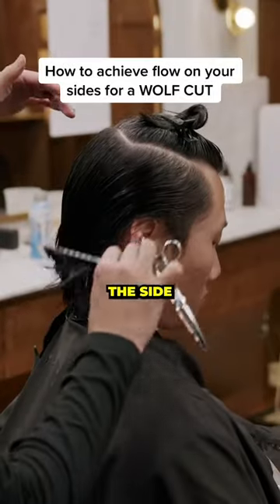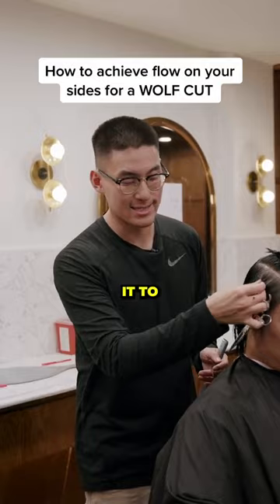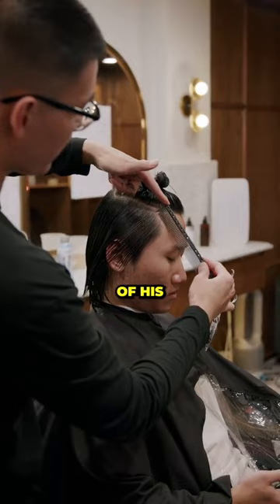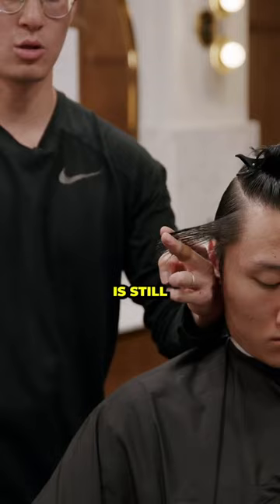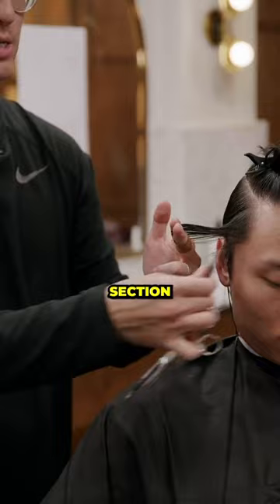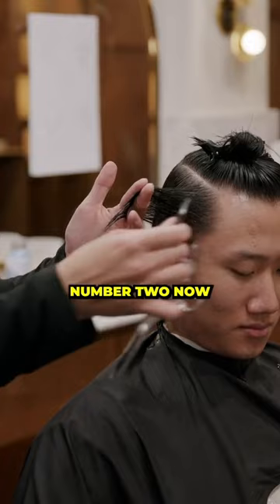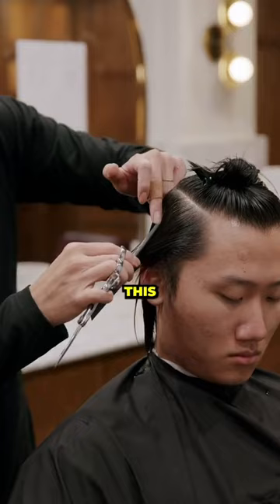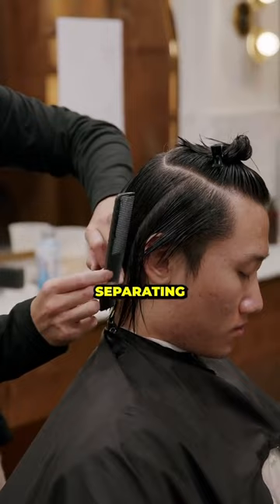How To Setup The Sides For A Wolf Cut